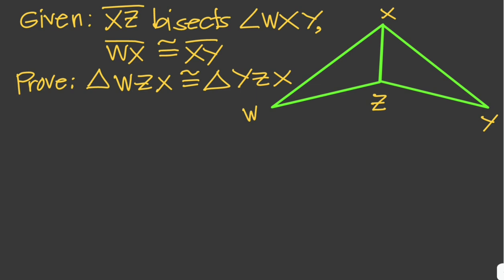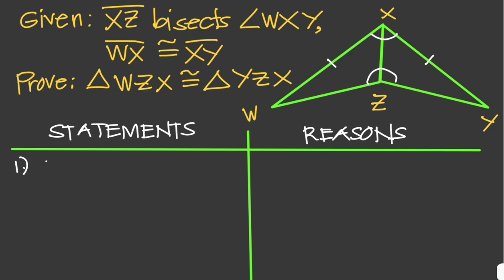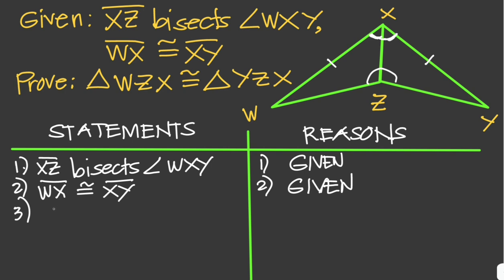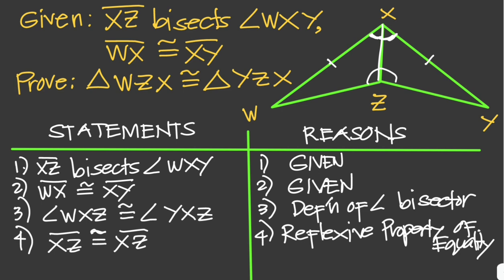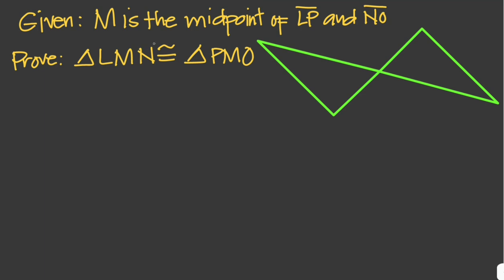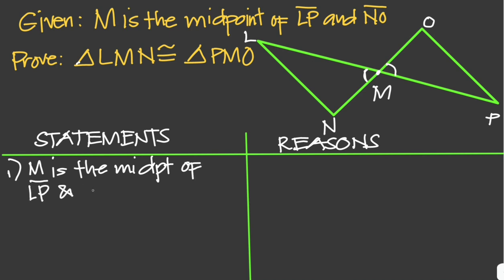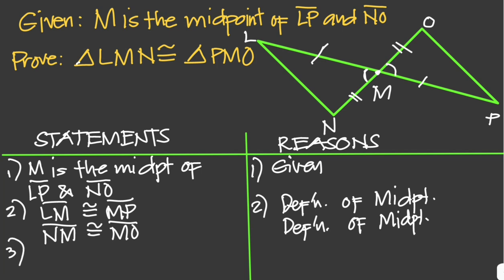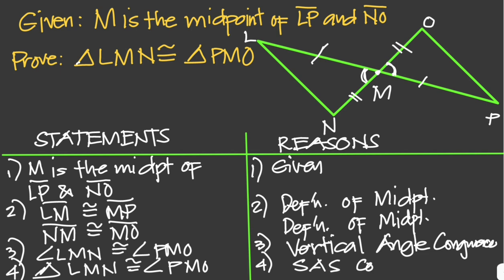GEOMETRY: (Part 2) PROVING TRIANGLES || SAS Congruence Theorem || Jane Maciejewski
Learn how to prove triangles using the triangle congruence theorems SSS, SAS, AAS, ASA and HL